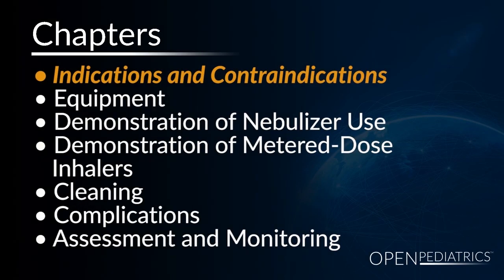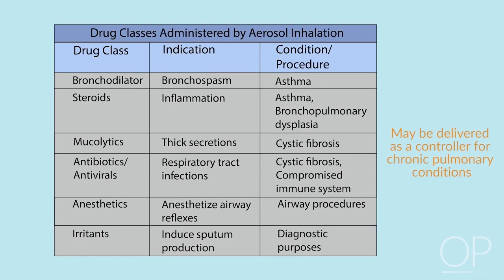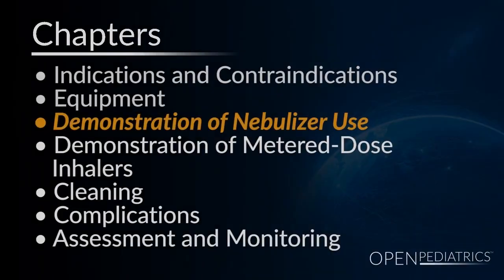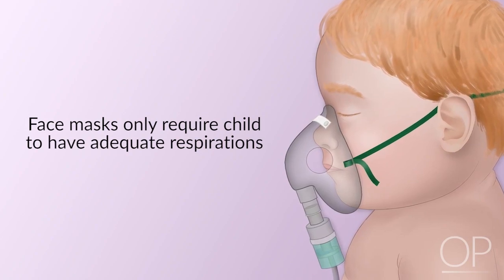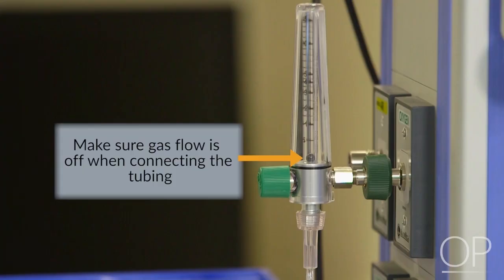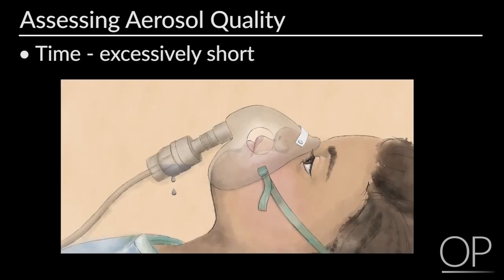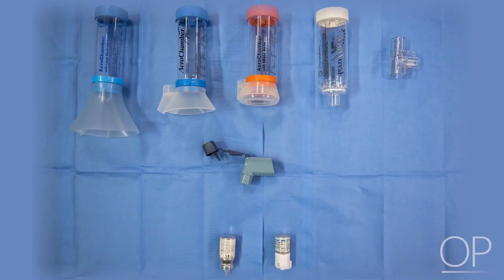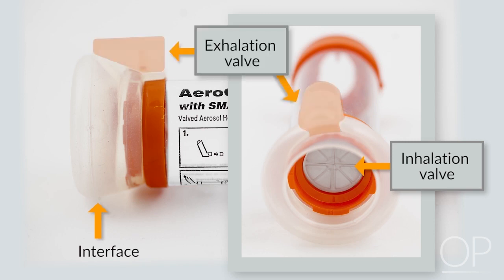Administration of Inhaled Medications by C. Smallwood | OPENPediatrics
In this video, Dr. Craig Smallwood reviews indications for administering inhaled medications and provides a demonstration of how to deliver these medications to a patient.

Initial publication: August 16, 2017
Last reviewed: March 11, 2021

0:00 Introduction
1:06 Indications and Contraindications
2:18 Equipment
3:09 Demonstration of Nebulizer Use
6:46 Demonstration of Metered Dose Inhalers
9:19 Cleaning
10:36 Complications
11:01 Assessment and Monitoring